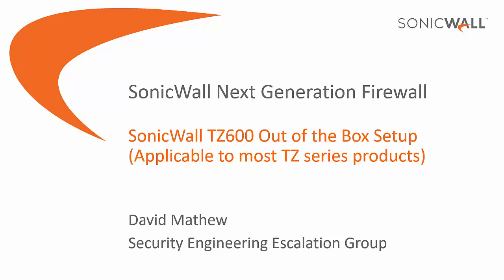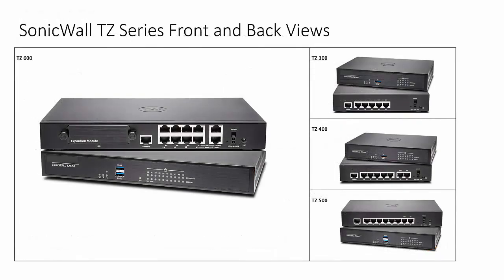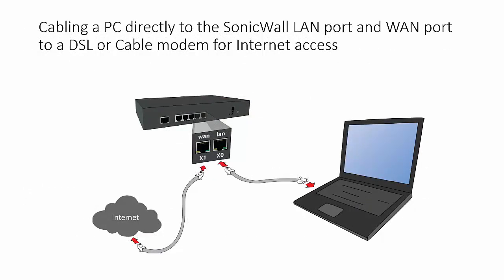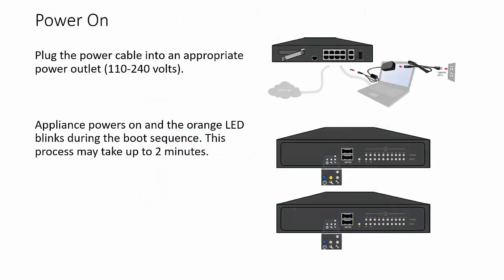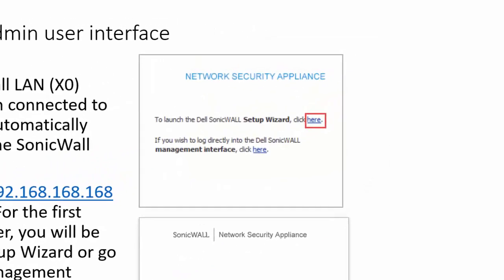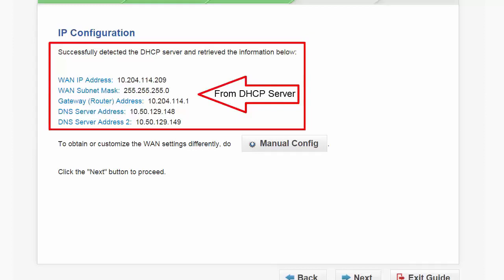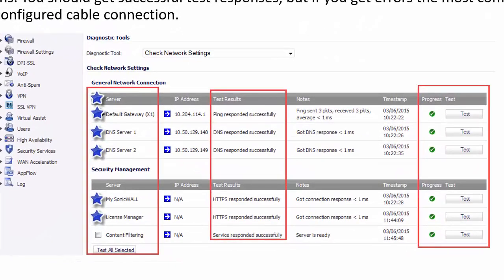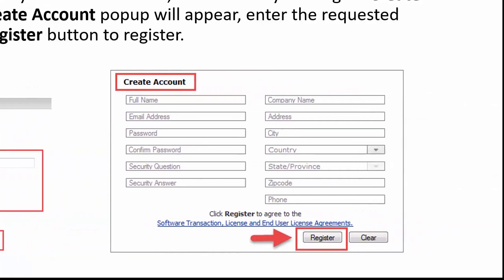SonicWall TZ600 Out of Box Setup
Sonciwall Configuration Videos

Thanks to Sonicwall Team